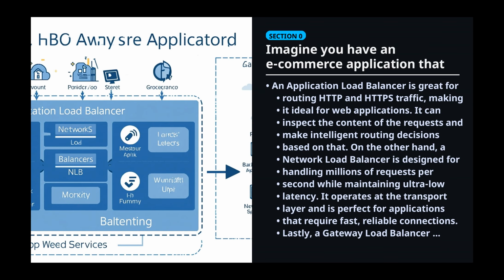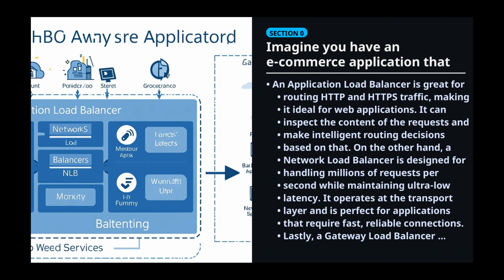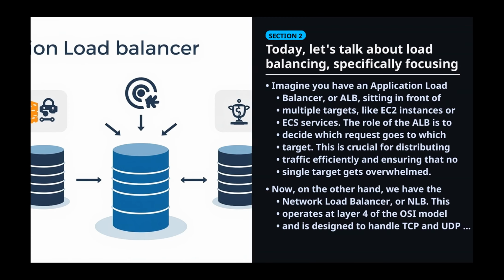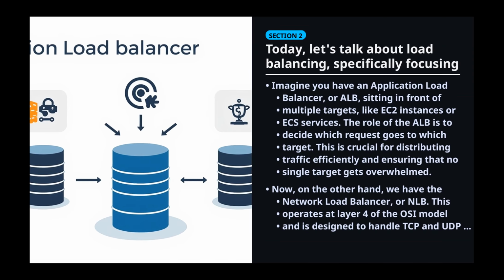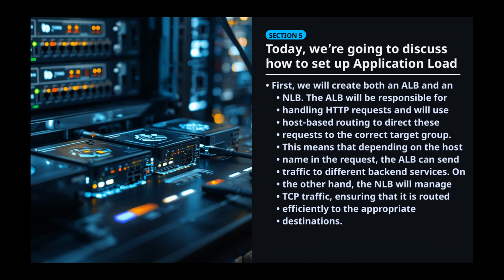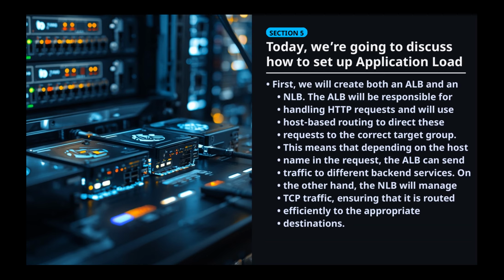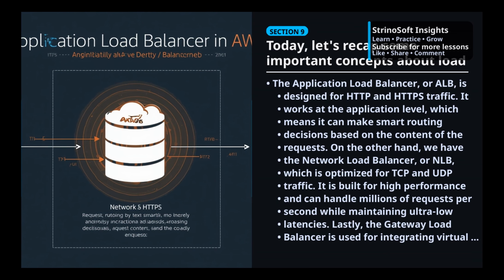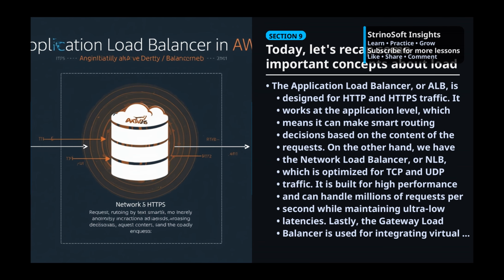ALB vs NLB vs Gateway Load Balancer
आज का विषय: ALB vs NLB vs Gateway Load Balancer